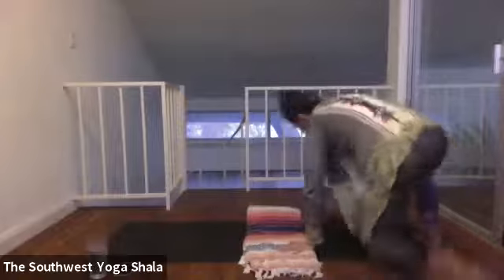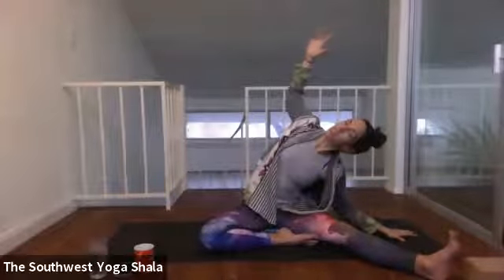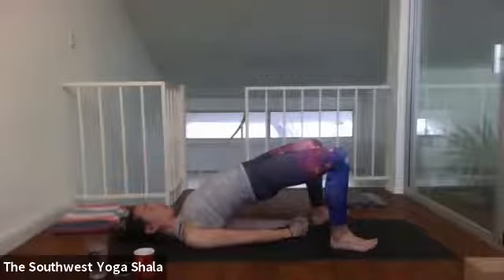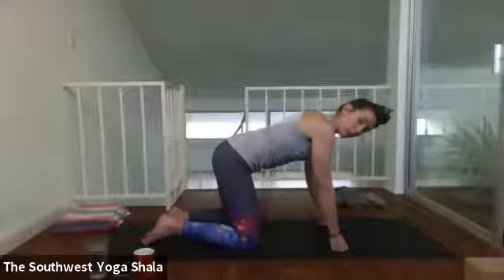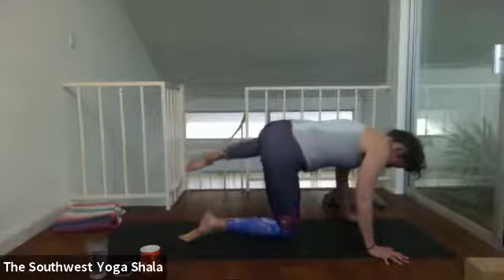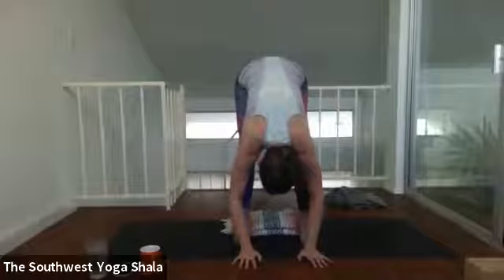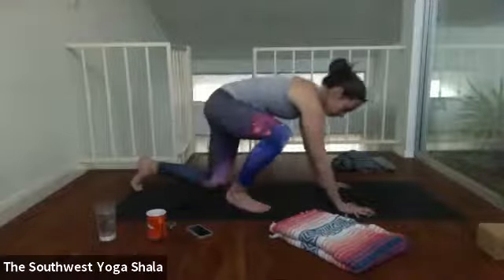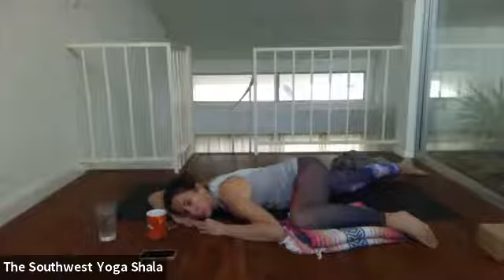Zoom Yoga 20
Hips & Shoulders (Waterbug pose at the end, yin posture)